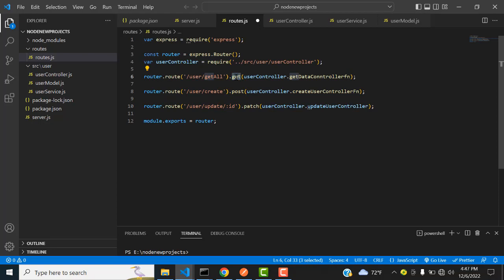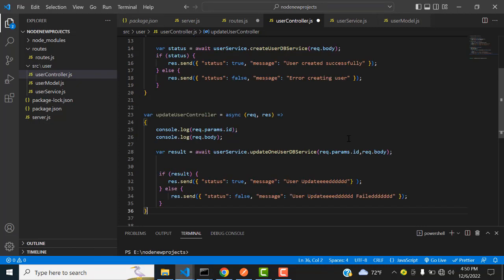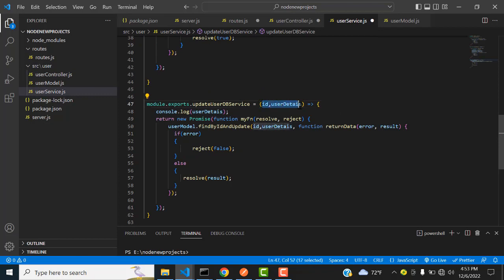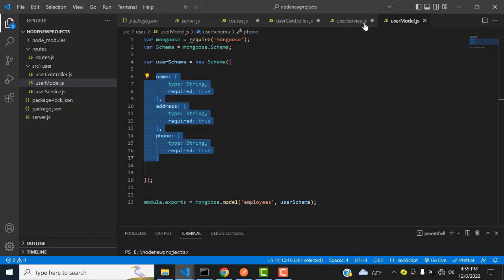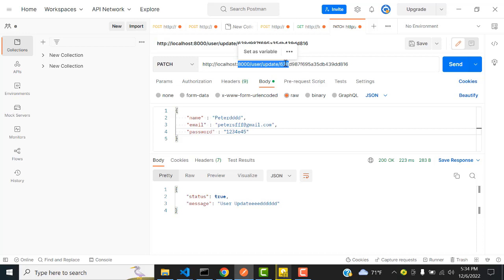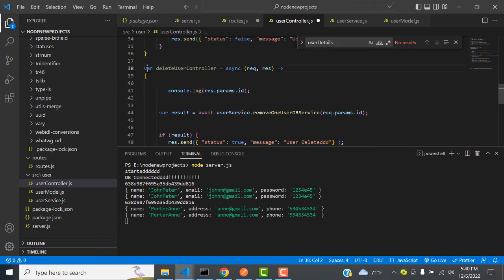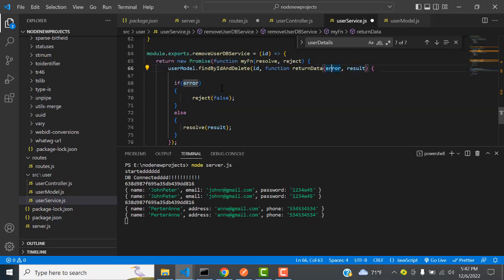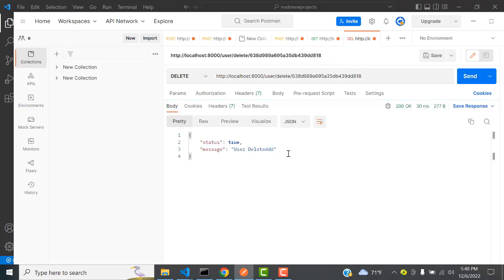Nodejs Angular with Mongodb (MEAN) Crud App Part 2